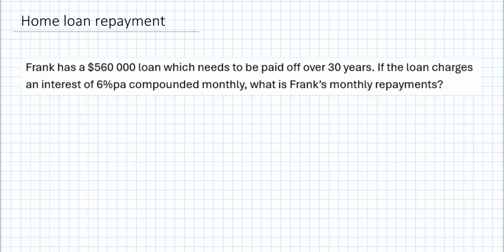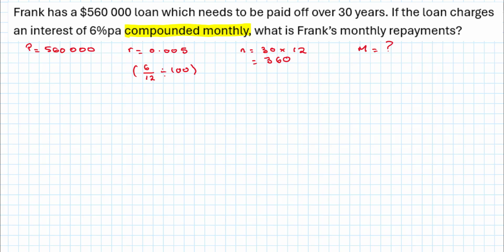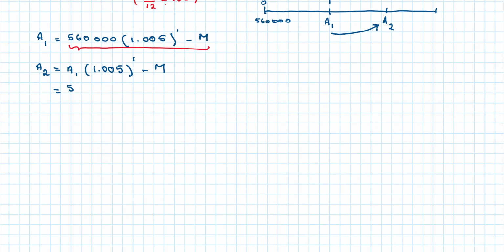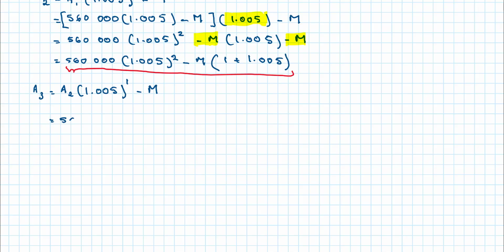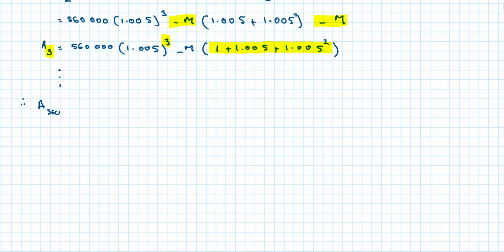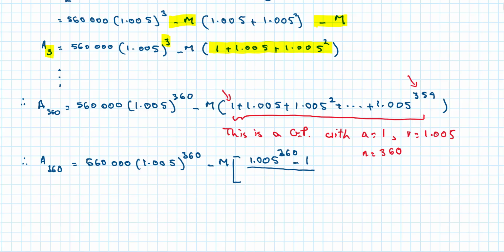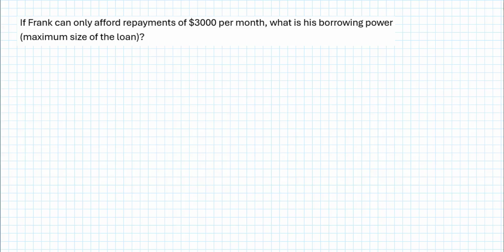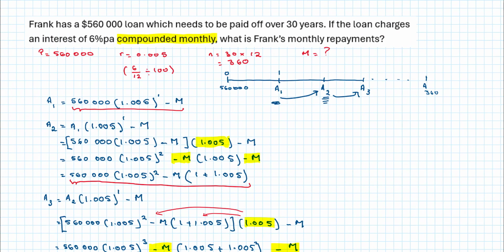Home Loan Repayment Questions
This video covers Home Laon Repayment Style Questions which are part of the NSW Stage 6 Syllabus Mathematics Advanced Financial Mathematics Course